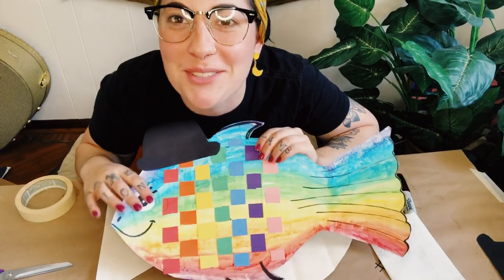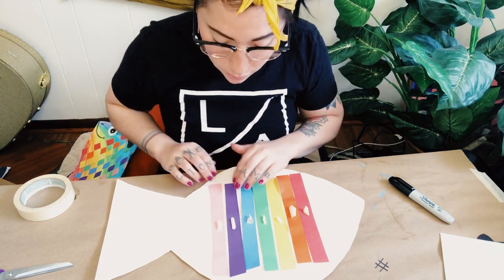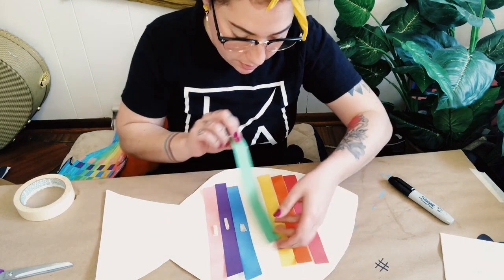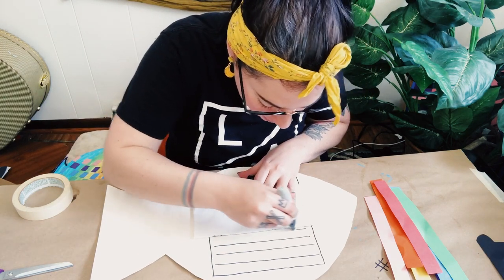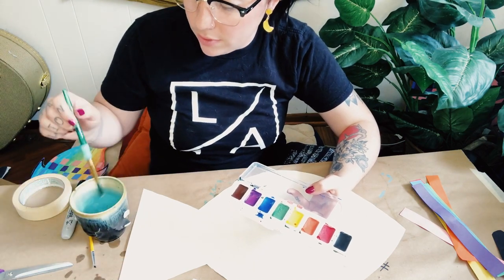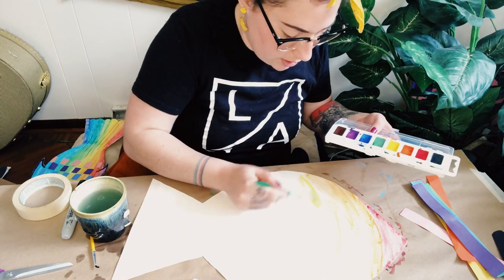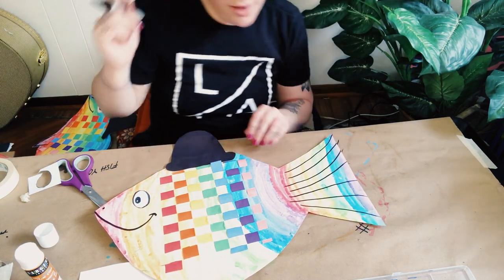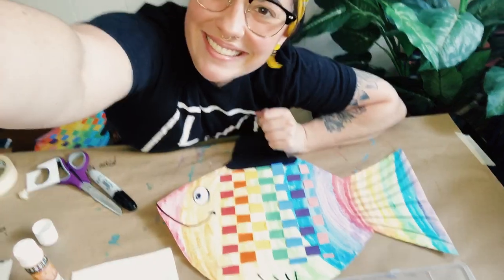At Home Art Project - Woven Rainbow Fish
Using the supplies in Art Kit - Box 3 or the materials you have at home, make this woven rainbow fish! You will need:

Fish Cut Out ( or paper and scissors to cut out a fish)
Strips of Construction Paper
Tape
Pen/Pencil/Sharpie
Scissors
Ruler or Straight Edge
Watercolors
Paintbrush
Water
Hat Cut Out (or paper and scissors to cut out a hat)
Glue Stick or Glue